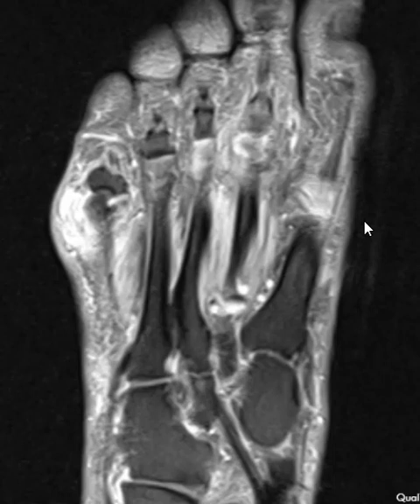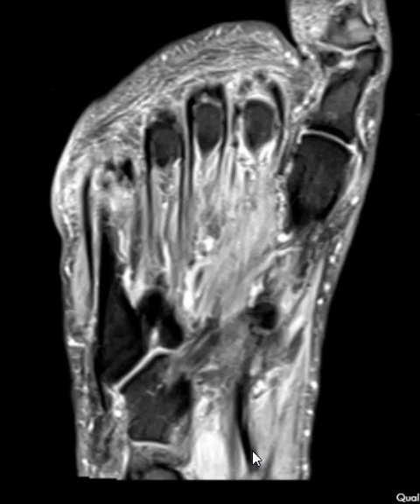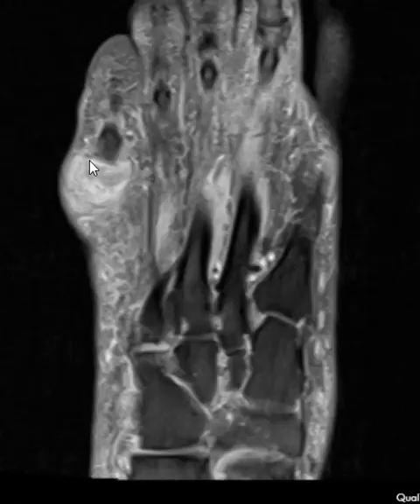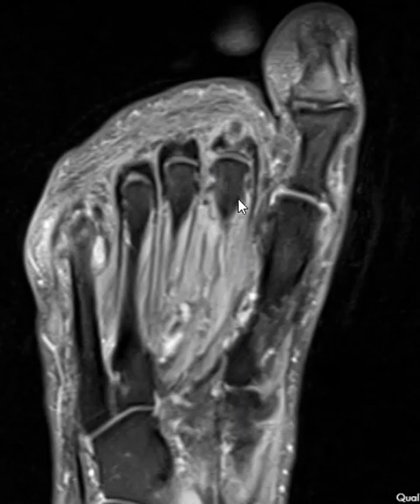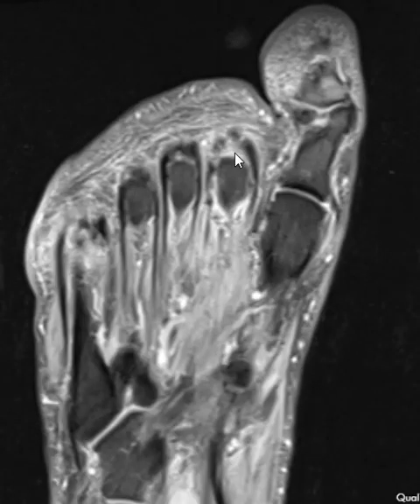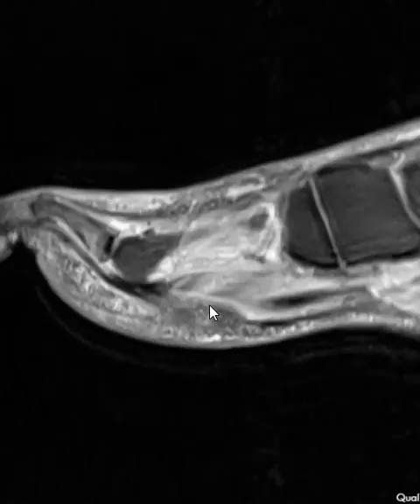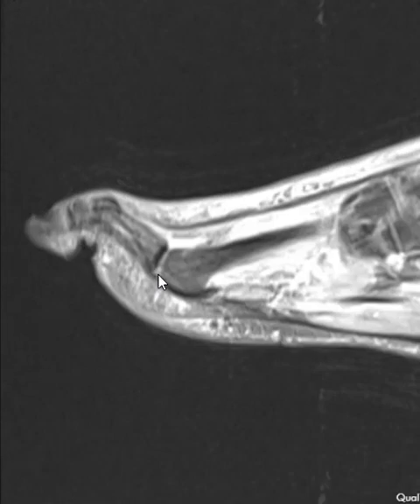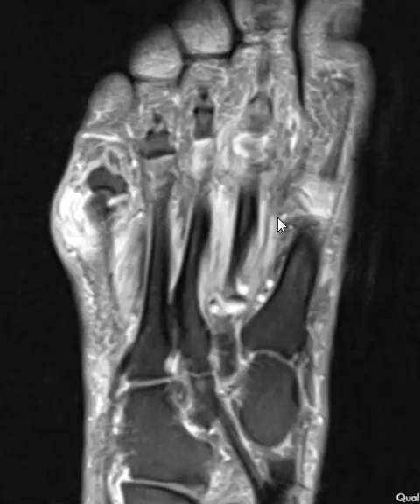Plantar plate tear toe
Tears of the plantar plate most often involve the second MTP  joint and cause intense pain in the ball of the foot.